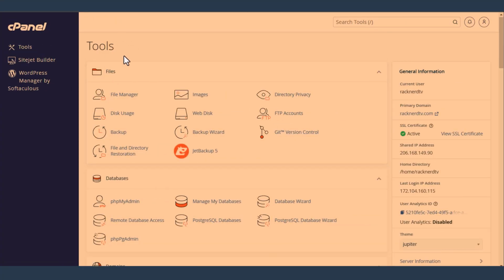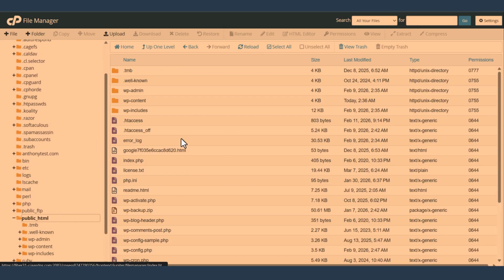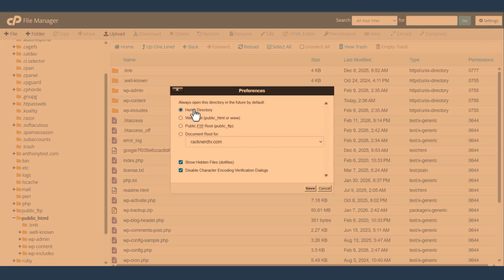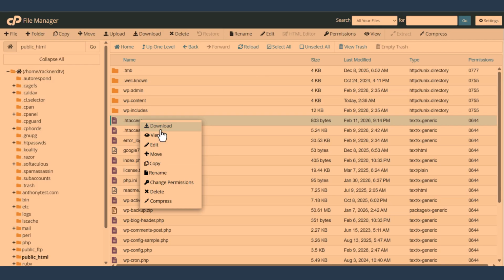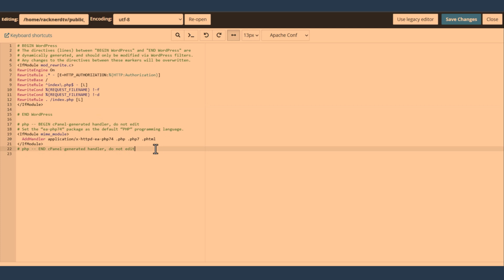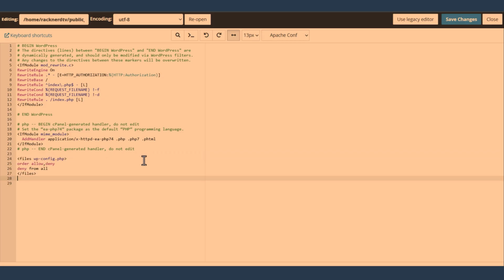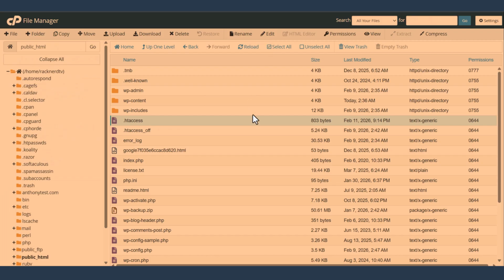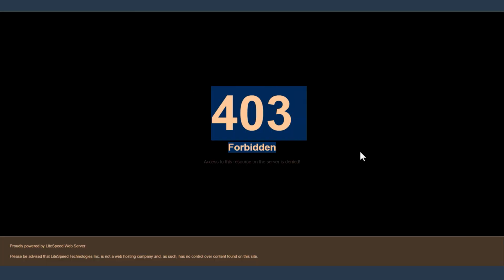How to Block Access to wp-config.php via cPanel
Your wp-config.php file contains critical WordPress configuration details—including database credentials. If exposed, it can compromise your entire website. In this RackNerd WordPress security tutorial, you’ll learn how to block direct access to wp-config.php using cPanel’s File Manager and a simple .htaccess rule.

This quick configuration adds an important extra layer of protection to your WordPress installation without requiring plugins or advanced technical skills.

⏳ Timestamps:
00:00 Intro
00:57 Overview
01:17 Tutorial
02:44 Next Steps

Moving forward...

☐ Liked?
☐ Shared?